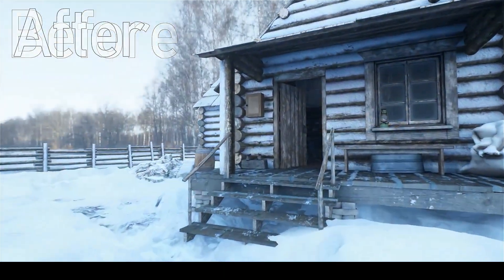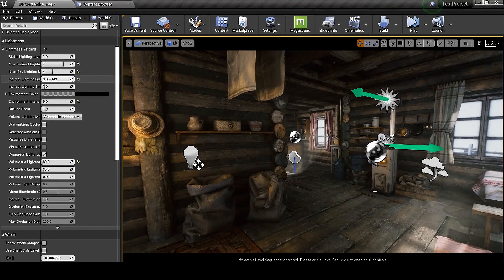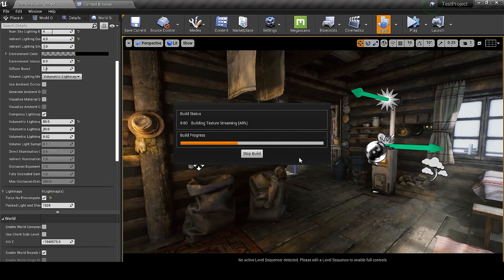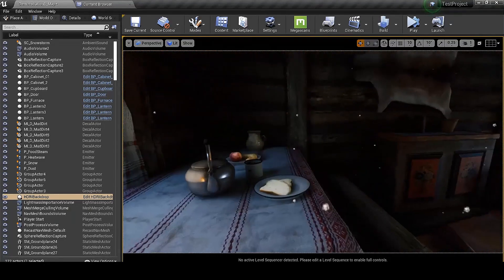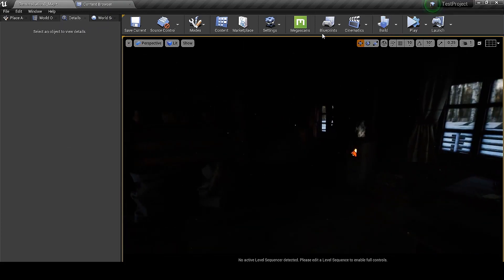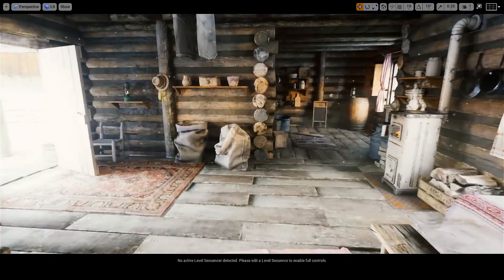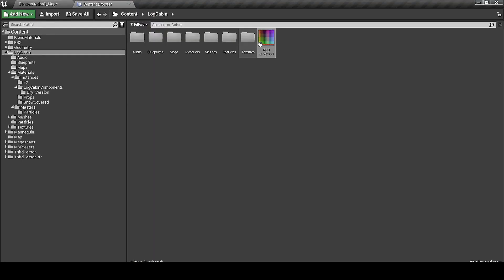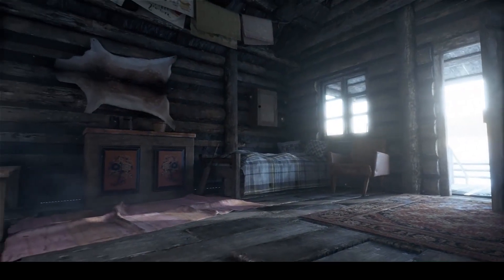Realistic Lighting for video games | UE Beginner tutorial ep4 | DesignwithDan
in this video, I will teach you how you can get cinematic and Realistic look using color and light in unreal engine. and you can also suggest to me what you wanna know about the unreal engine or environment design and lighting I will try my best to explain that in simple steps.